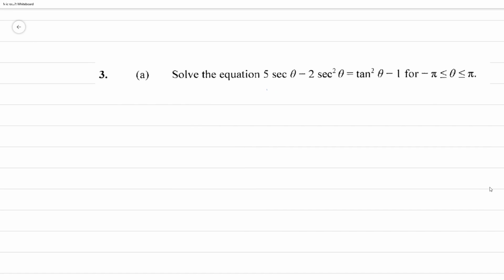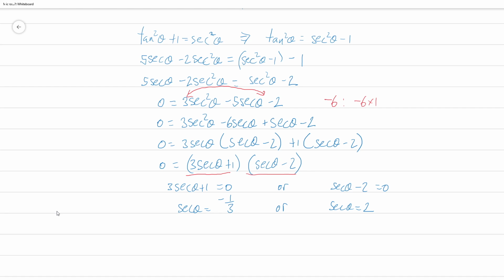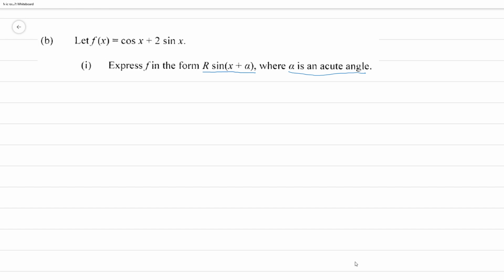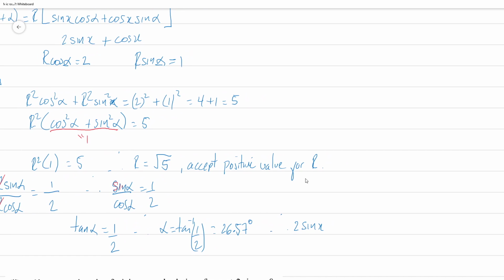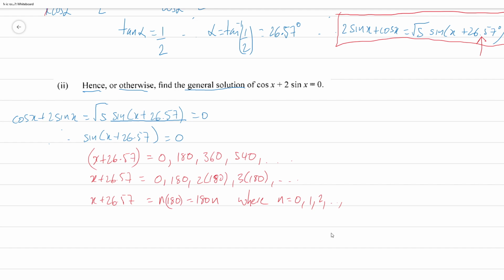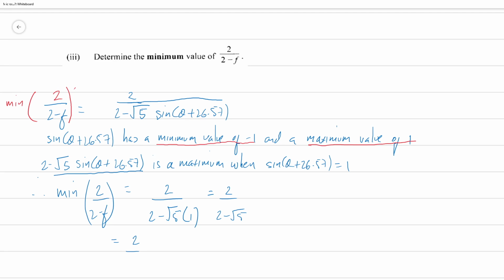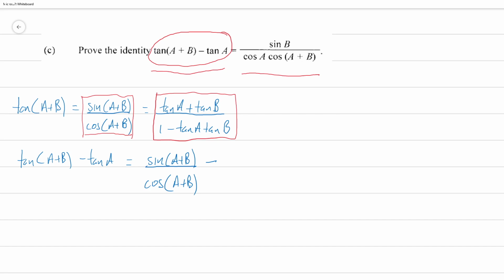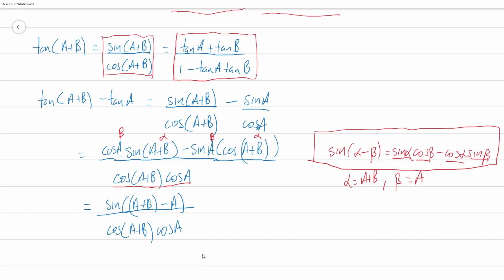CAPE Mathematics Unit 1 2019 Question 3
This tutorial demonstrates effective problem solving techniques for question #3 in CAPE Pure Maths (unit 1), June 2019, P2 examination.

star.centre